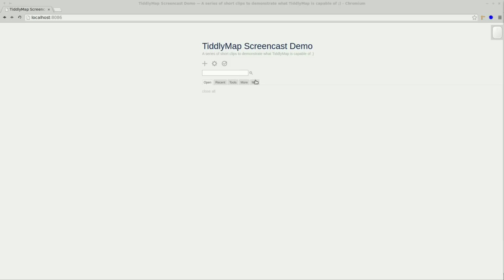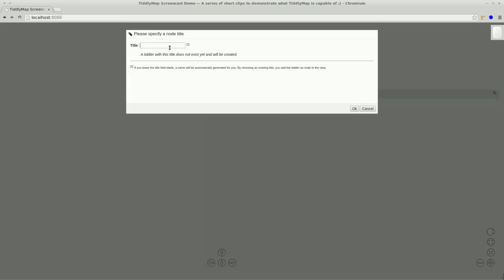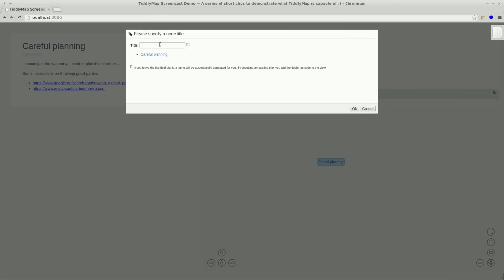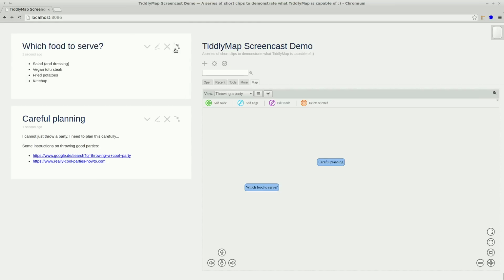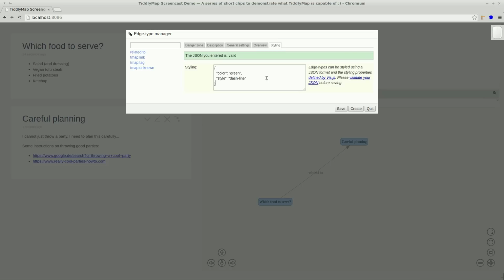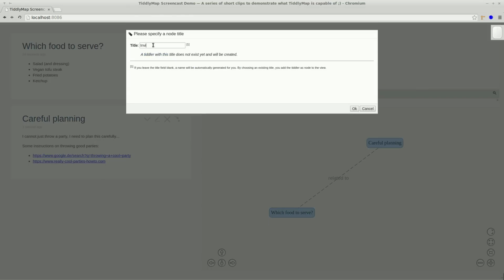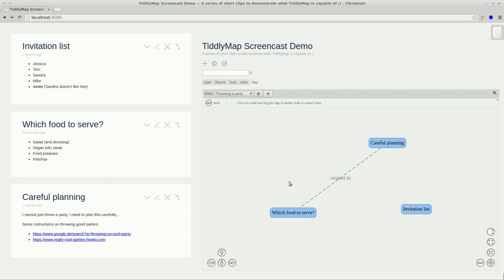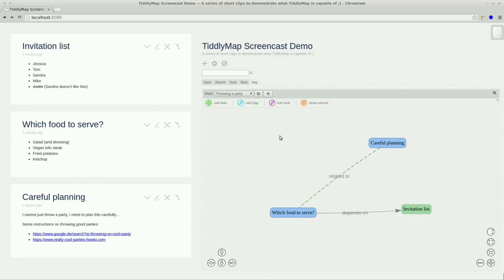TiddlyMap Basics - Part I - Creating a Simple Concept Map to Link Your Wiki Topics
This first part of the tutorial series deals with how to create a basic map and how to link nodes. TiddlyMap makes it incredibly easy to integrate, link and visualize ideas and topics.

AGENDA

00:34 Creating a new view
01:36 Connecting nodes
01:49 Styling the edge
02:42 Changing the node's color

LINKS

CREDITS

Software used for the creation of the video:
* OpenShot 1.4.3
* Kazam 1.4.5